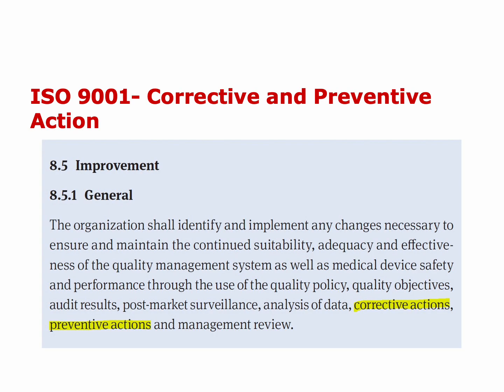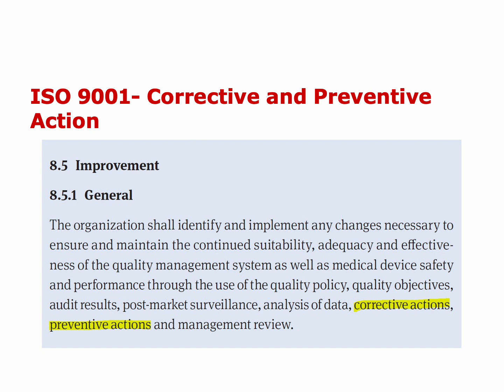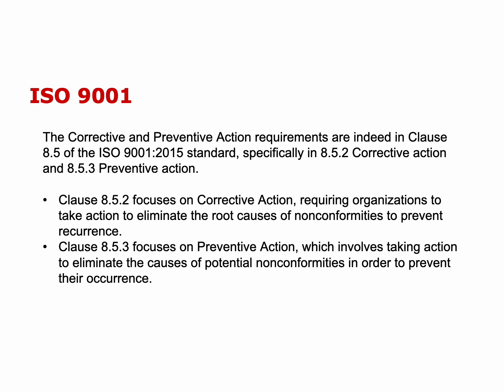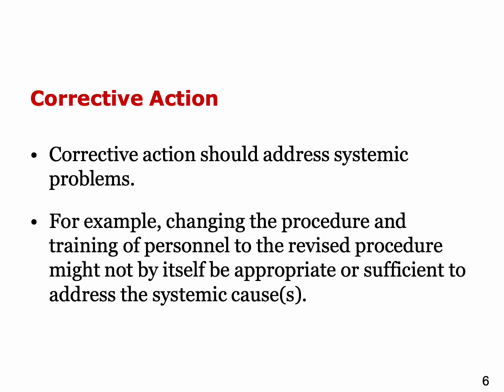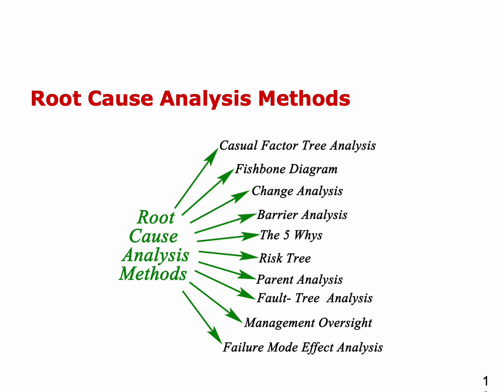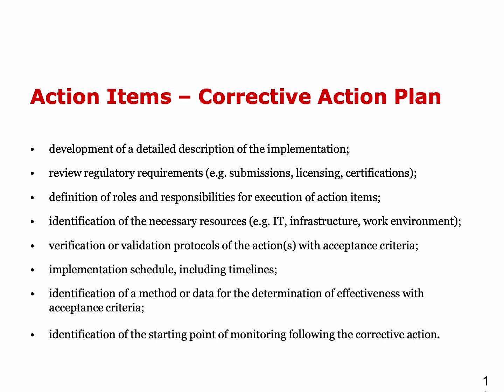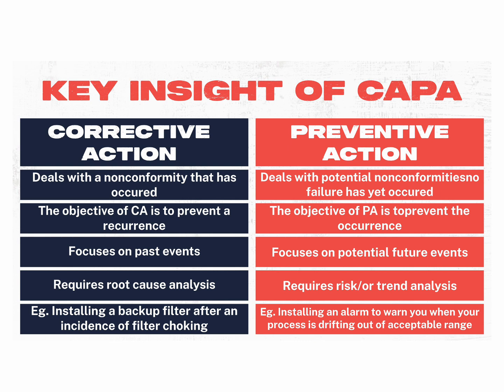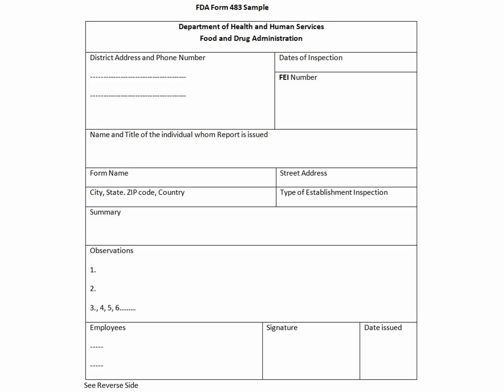CAPA (ISO9001 and QSR) and Responding to FDA Warning Letters. Peivand Pirouzi, Ph.D.